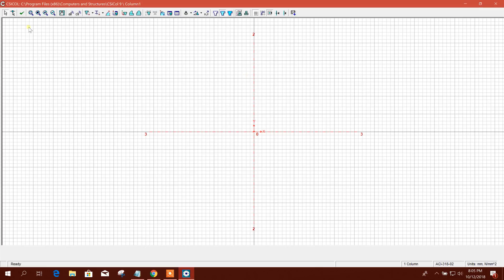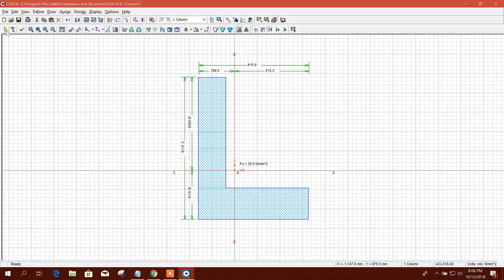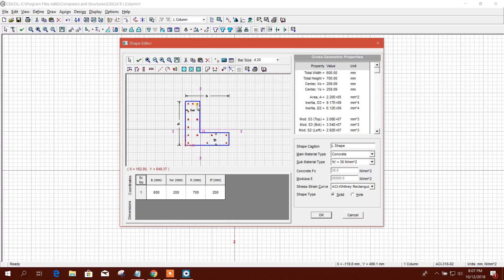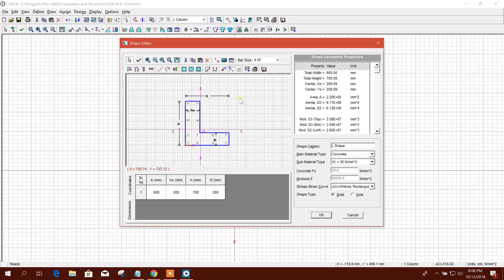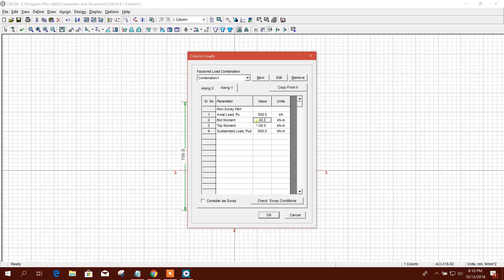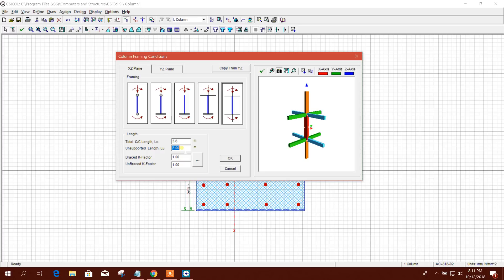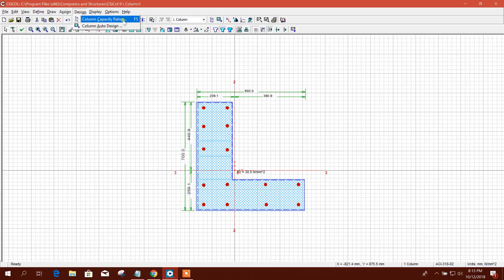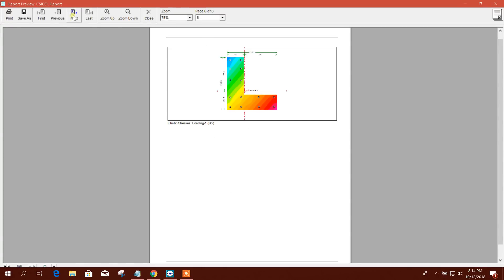L COLUMN DESIGN IN CSi COL v9.0.1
Design of L Shaped Column.